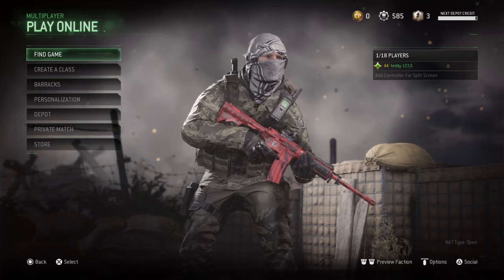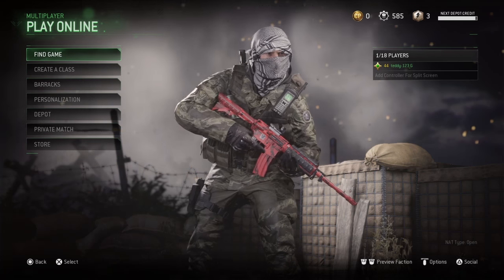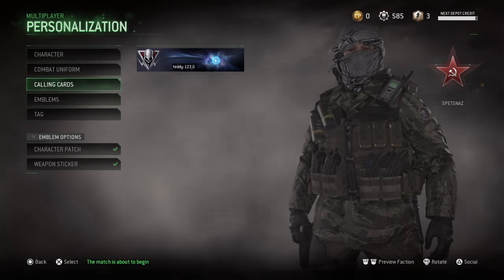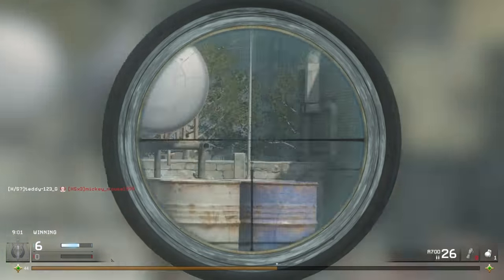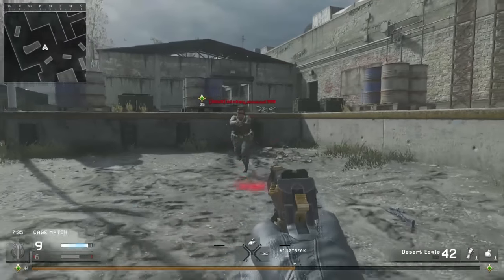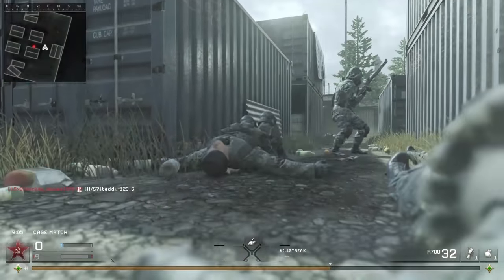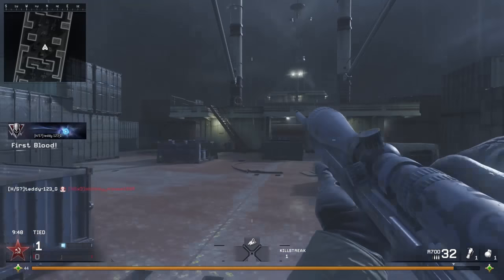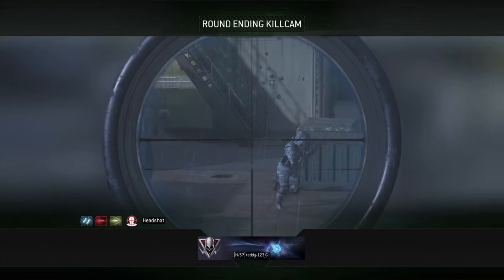UNLOCK EVERY CAMO ON MWR!!! BEST WAY TO GET ALL CAMOS